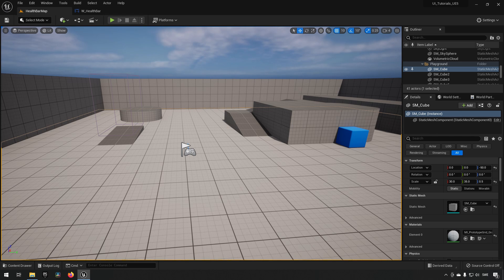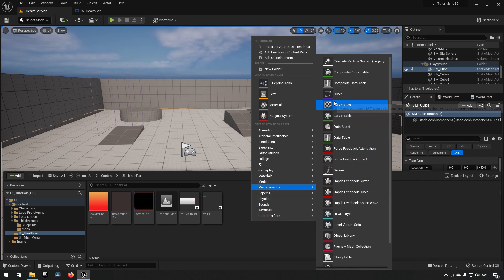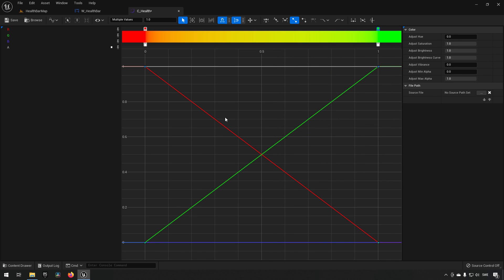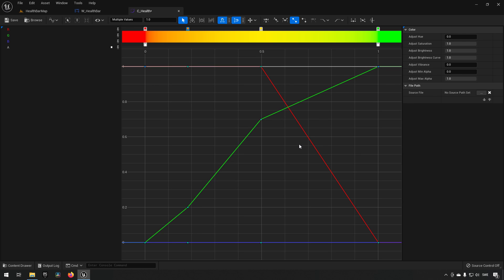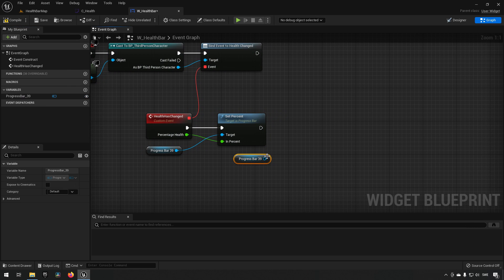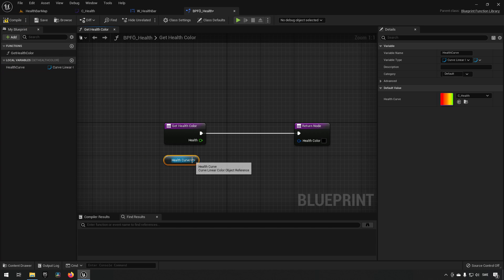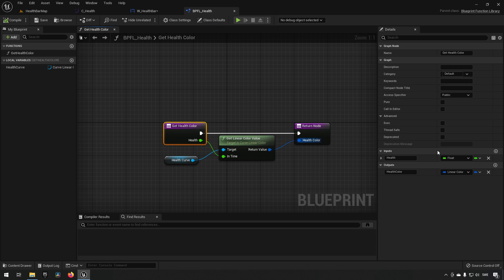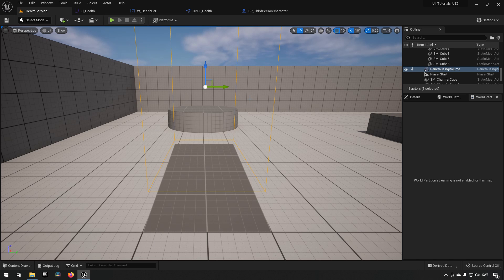Changing color of health bar - Unreal Engine 5 tutorial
This tutorial we will be looking at how you can have a nice gradient of different colors for your health bar or any other progress bar.